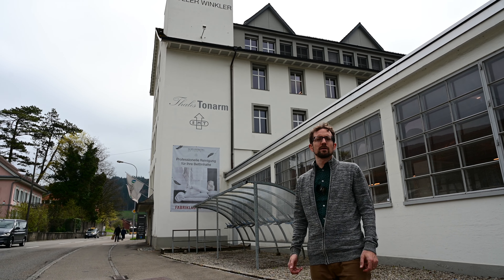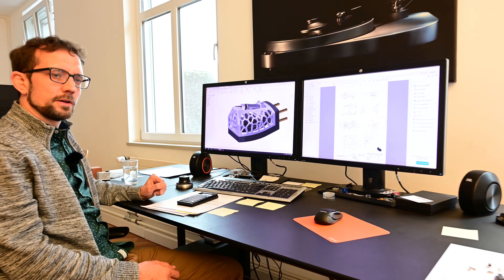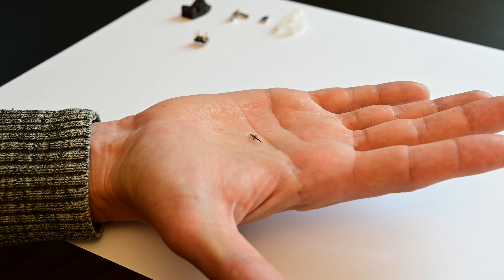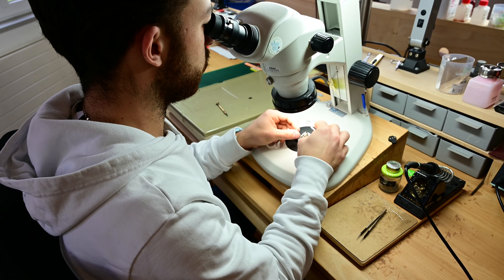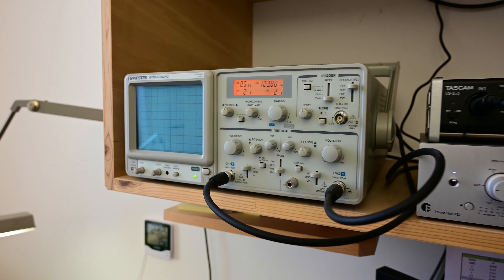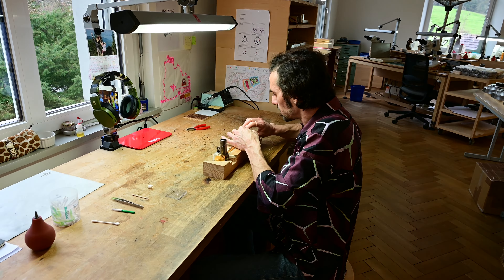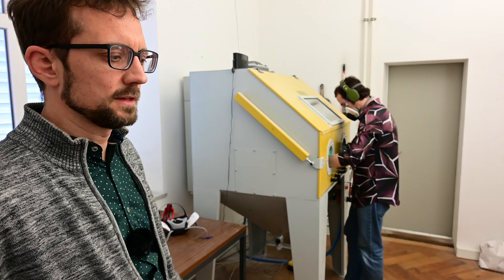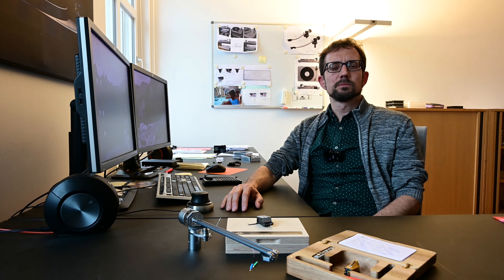HiFiction AG Factory Tour (Thales, EMT, X-quisite) - 最高精密工藝，唱頭製作解密: 瑞士HiFiction AG原廠巡禮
00:00 Flight to Zurich - HiFiction AG
00:18 Introdction 簡介
00:54 Start the Factory Tour 工廠介紹
02:09 CAD Design and X-quisite 產品電腦設計
05:23 Cartridge Parts Explain 唱頭元件介紹
08:50 Winding the Coil 繞制唱頭線圈
10:19 Assembling the Cartridge 唱頭組裝
11:20 Assembling the Magnet 唱頭磁鐵組裝
13:23 Measuring, adjusting and QC 測量，調整與品管
16:42 Turntable Measuring 唱盤測量
17:26 Assembling Thales Tonearm 組裝Thales唱臂
19:03 Machine Workshop 元件研發製作區
20:16 Blasting Procedure 噴砂處理
21:24 R&D test and measurement 產品研發測試
23:37 Listening 聆聽
24:31 Micha Huber and HiFiction AG History 公司成立發展介紹
31:00 Thales 介紹
32:40 EMT 介紹
35:17 X-quisite 介紹

與HiFiction創辦人Micha Huber結緣是在2020年新加坡的X-quisite唱頭全球首度公開發表會，那時就非常訝異Micha居然如此年輕還不到40歲，也就是說Micha在2008年在成立HiFiction AG時才28歲而已，當然這就是瑞士的文化，求學時理論與實務並重，並鼓勵大家創業。HiFiction是一家專門從是類比產品的公司，特別是唱頭、唱臂，目前旗下有三個品牌，一個就是知名的筷子唱臂Thales(2005年發表)、一個是知名品牌EMT(2018年由HiFiction買下)、另一個就是2020年發表的X-quisite唱頭。

HiFiction總部現址位於瑞士蘇黎世(Zürich)溫特圖爾區(Winterthur)的圖本塔爾市(Turbenthal)，據Micha表示大約5年前左右才搬到這邊，這棟建築原本是知名的紡織生產廠，於1833年蓋成，已將近190年的歷史，後來因為產業轉型，整棟建築重新翻修，各個公司行號分別在不同樓層，現在大樓一樓仍是原來品牌的研發中心與商場，生產部份已移到其他國家，HiFiction則位於2F一整層(也就是台灣的3F)。